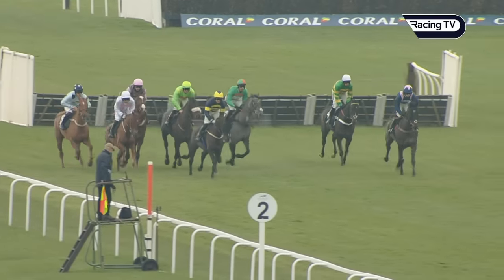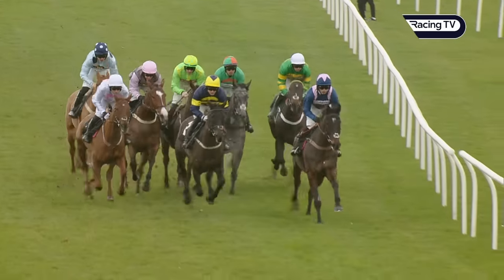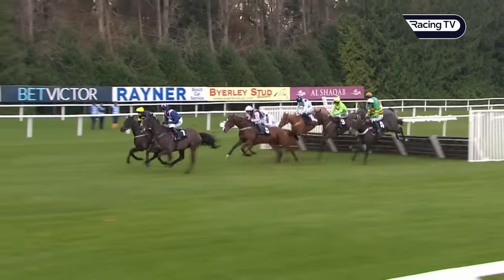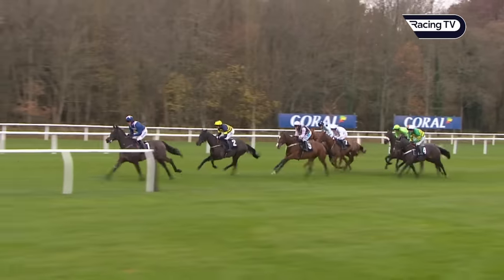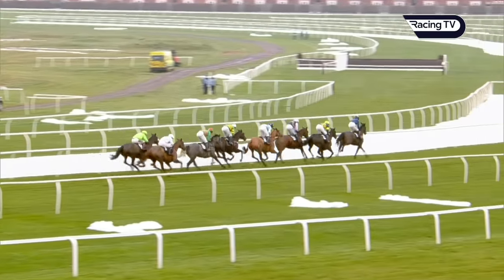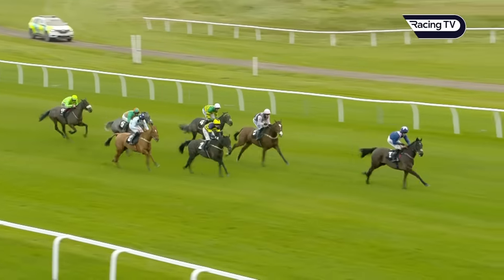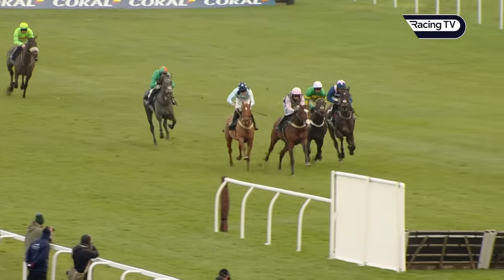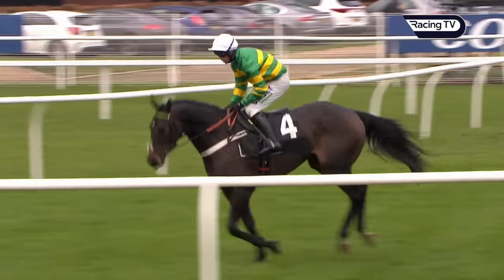😍 JERIKO DU REPONET dazzles on Newbury debut to lay down Supreme marker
Jeriko Du Reponet justified his lofty reputation with a facile success on his rules debut at Newbury.

An impressive winner on his sole start in the Irish point-to-point field in the spring, the French-bred four-year-old was subsequently snapped up by JP McManus and sent to Nicky Henderson.

The Seven Barrows dogs had been barking his name even prior to a recent racecourse gallop at Newbury, while he was already prominent in ante-post lists for the Supreme Novices’ Hurdle at the Cheltenham Festival in March even before he jumped off for his competitive introduction in Berkshire.

Jeriko Du Reponet was the 4-11 favourite for the Coral Get Closer To The Action “National Hunt” Maiden Hurdle, a race Henderson has won six times in the last 10 years, with two McManus-owned stars in dual Champion Hurdle hero Buveur D’Air and the top-class Jonbon among those on the roll of honour.

Nico de Boinville had to chivvy the trainer’s latest candidate into the bridle on a couple of occasions in the home straight, but he was motionless after jumping the final flight upsides in front and soon eased three and a quarter lengths clear of the runner-up King William Rufus.